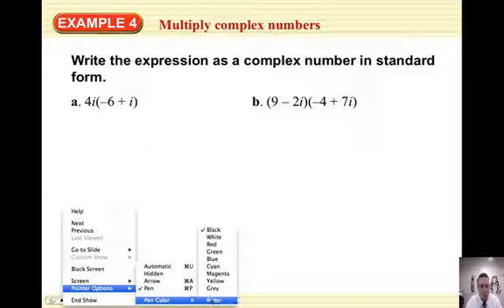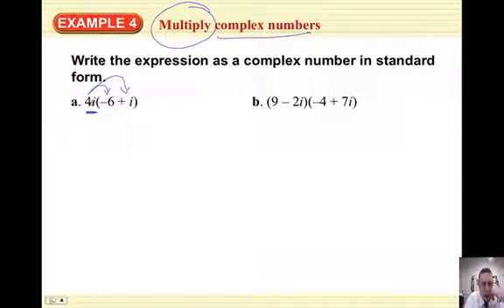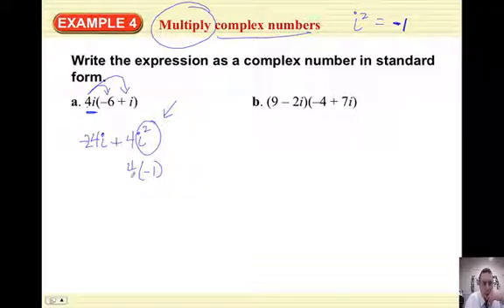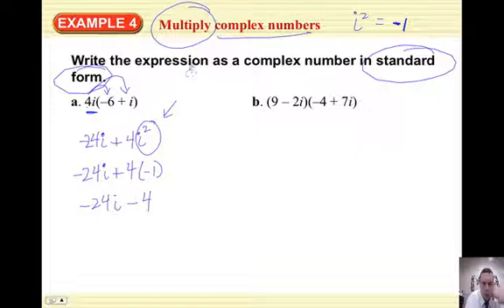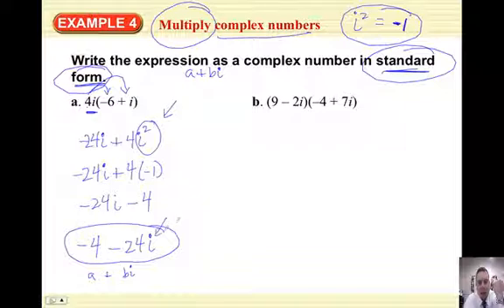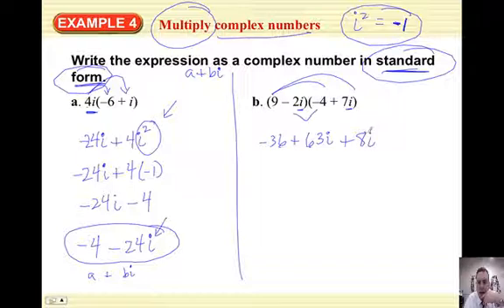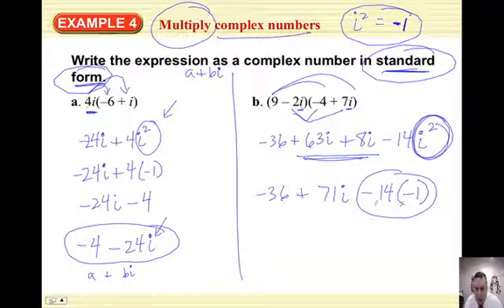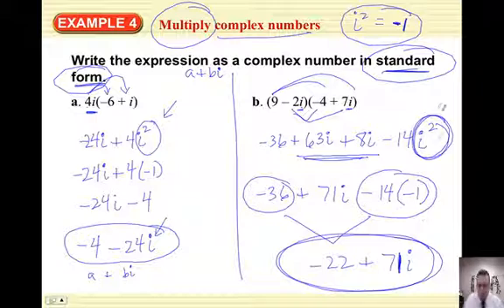Algebra 2 Section 4-6 Complex Numbers (part 3)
You will learn how to multiply complex numbers and then put the result in standard form